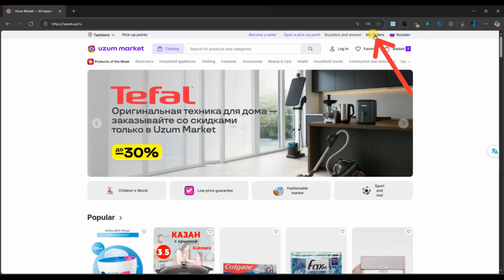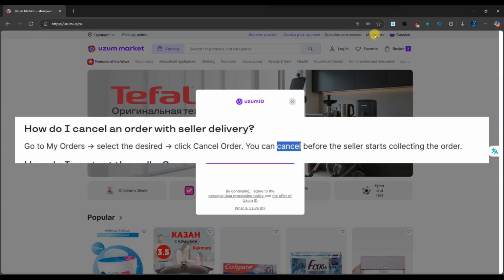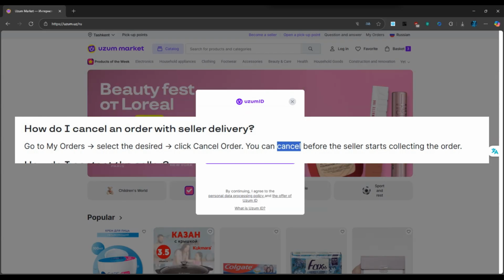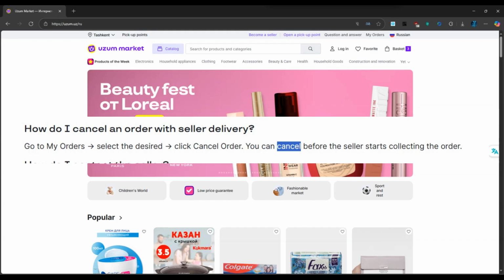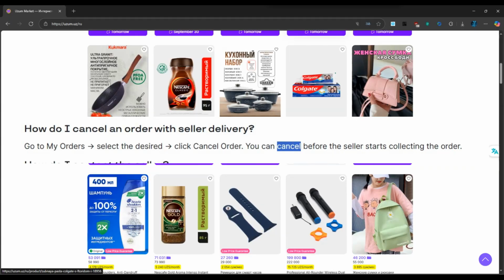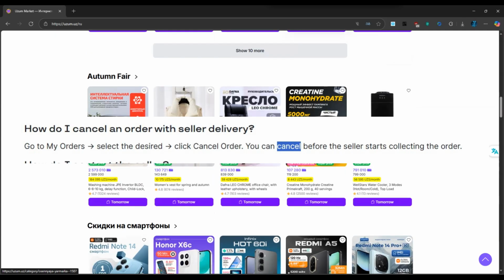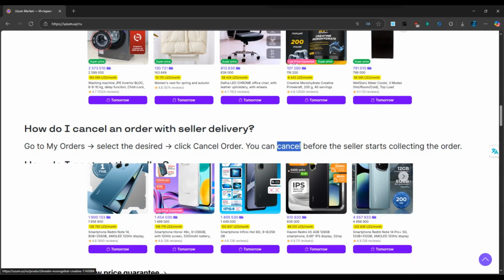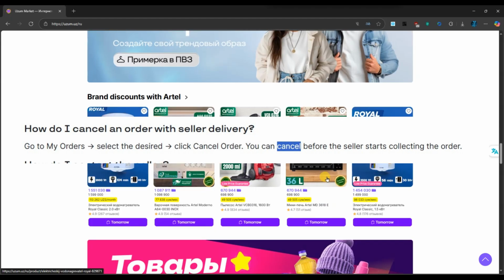How to Cancel an Order on Uzum Market 2025?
Need to cancel an order on Uzum Market? In this step-by-step tutorial, we’ll show you how to cancel your order quickly and safely from the Uzum Market website. Learn how to navigate the My Orders section, select the order you want to cancel, and use the Cancel Order button before the seller starts collecting the item. This guide covers everything you need to know about canceling orders, understanding cancellation eligibility, and ensuring your refund is processed smoothly. Stay in control of your purchases and avoid unnecessary delays by following these simple steps.